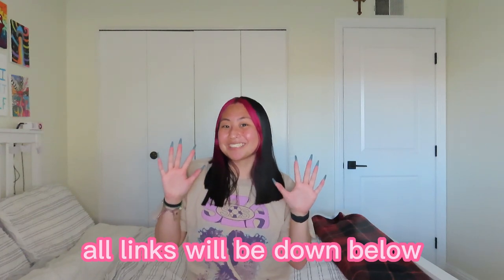my top 10 march favorites || must haves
Welcome back to another video!! In todays video i'm going through my top 10 march favorites. These products i've been absolutely loving and wanted to share them with yall. All these products will be down below. I hope you enjoyed this video.

All products in the video:
1. Purple clear tumbler

2. Arms Race nutrition mental clarity | code: KYLER

3. Elf whoa glow

4. Gym grips: MANUEKLEAR Weightlifting Wrist Straps with Cushion Wrist Loop,Leather Weight Lifting Wrist Straps for Deadlifts, Powerlifting, Heavy Shrug for Men/Women

5. Flare leggings: GROTEEN Flare Leggings for Women-Bootcut Yoga Pants for Women High Waisted Workout Bootleg Work Pants Dress Pants

6. Laneige lip sleeping mask

7. Gym reapers ankle cable attachment: Ankle Straps (Pair) For Cable Machine Kickbacks, Glute Workouts, Lower Body Exercises - Adjustable Leg Straps with Neoprene Padding

8. Heroine mascara: Review on Amazon: Really good mascara but so hard to get off

9. Sol de janeiro 68 body mist

10. Gel X nails
- Nails: Limited-time deal: Clear Fake Coffin Nail Tips, Teenitor Long Acrylic Full Cover Nail Tip Press On Nails, 600pcs Ballerina False Nails Nail Glue, Files And Buffer Polisher Nail Brush and Clipper Set for Beginners

- Extend gel: Saviland 15ML Nail Glue Gel,4 in 1 U V Nail Glue Gel for Easy and Fast Nail Extension, Strong Gel X Nail Glue for Long Lasting Nail Tips DIY Nail Art(Curing Needed)

- Dehydrator & primer: Morovan Professional Natural Nail Prep Dehydrate and Acid-Free Primer, Dehydrator for Acrylic and Gel Nail Polish, Non Acid Primer for UV Gels Fast Dry Superior Bonding Agent Gift Box Set

- Nail drill: COSITTE Electric Nail Drill, USB Electric Nail Drill Machine for Acrylic Nails, Portable Electrical Nail File Polishing Tool Manicure Pedicure Efile Nail Supplies for Home and Salon Use Black

- Gel polish: JODSONE 35 PCS Gel Nail Polish Set Gel Nail Kit with 32 Colors Gel polish Kit Base Coat No Wipe Top Coat Matte Top Coat Nail Polish Set Green Blue Red Pink Collection Gifts for Women

Crz Yoga or code: KAYPAK
NikkiFont Activewear or code: KAYPAK
Backed up or code: KAYPAK20

FAQ’S
🌟How old are you? 17 Senior in high school
🌟When did you start your channel? July 22, 2020
🌟What do you use to edit? Premiere pro,  Imovie, Splice, Kinemaster
🌟What do you use for your thumbnails? Adobe spark post, Phonto, Photoshop

If you're seeing this comment “💗”

xoxoxo
Kay